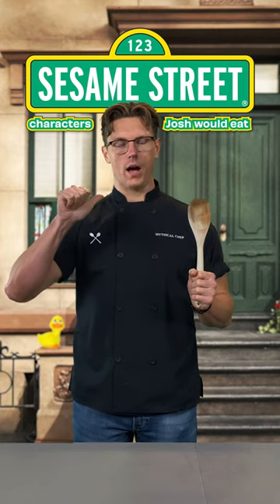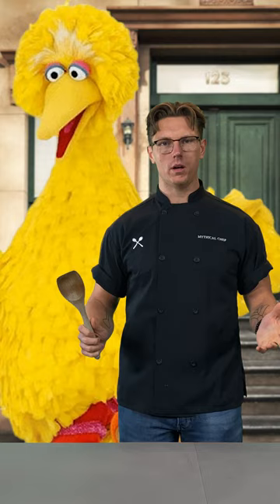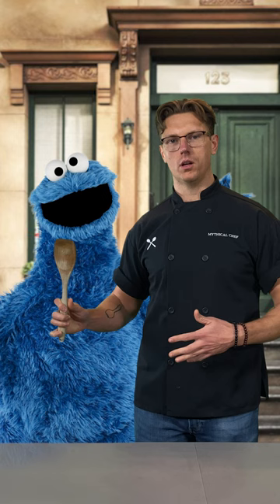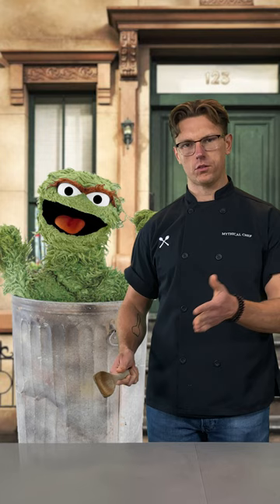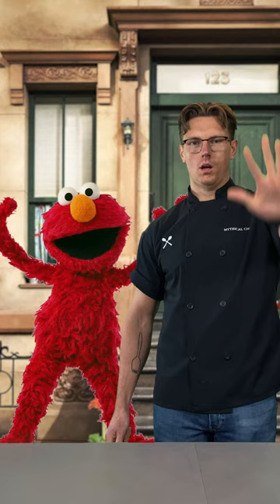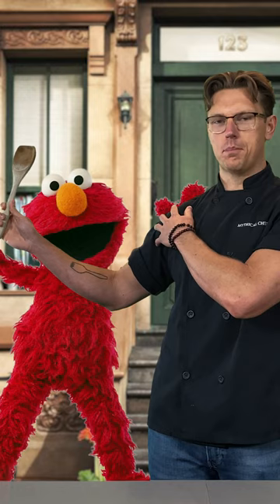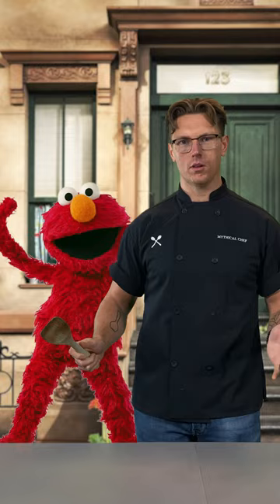5 Sesame Street Characters I'd Eat (& How I'd Cook Them)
Sorry, not sorry Big Bird